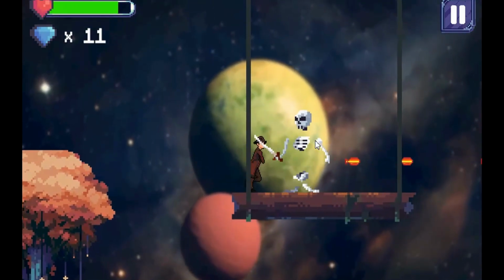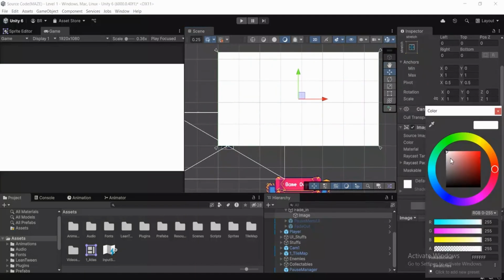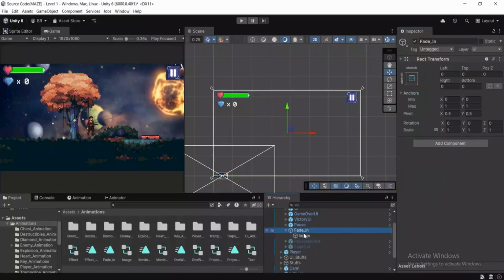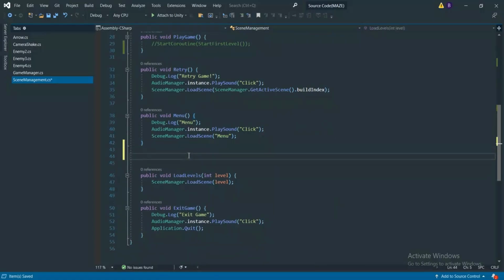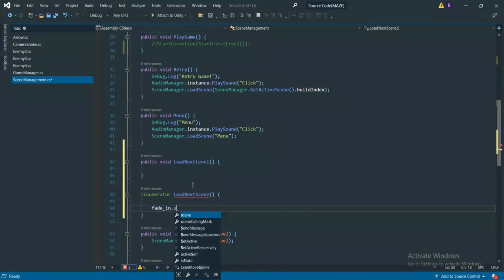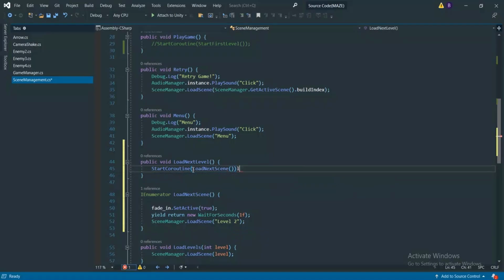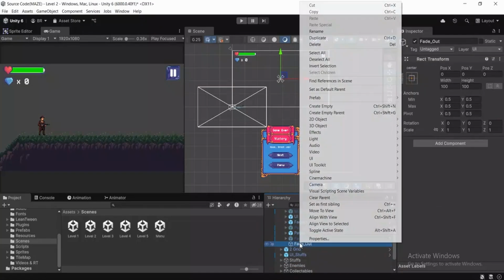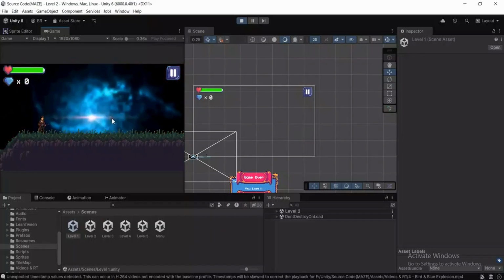Scene Transition Animation & How to Load Scenes in Unity for Beginners | Beginners Tutorial Unity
Learn How to Make Scene Transition in a 2D Game with Unity game engine or in Unity 6 game engine Also you will Learn How to Load Scenes in Unity for beginners | How to Load Next Levels in Unity game engine with C# Programming for Beginners | Beginner Tutorial on Scene Transition Animation in Unity with C# Coding, How to Make Scene Transition in Unity 6 for beginners!

Assets
Player

Support me:
My Udemy Courses & Profile:
Time Stamps
00:00 - Intro + Fade in + Animation
05:00 - Logic + Scene Management C# Script
12:15 - Fade Out